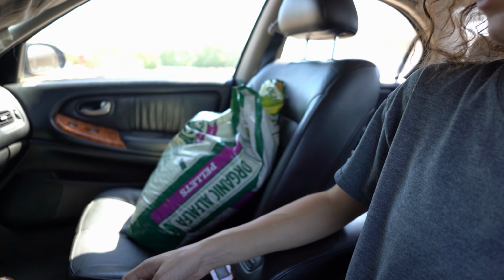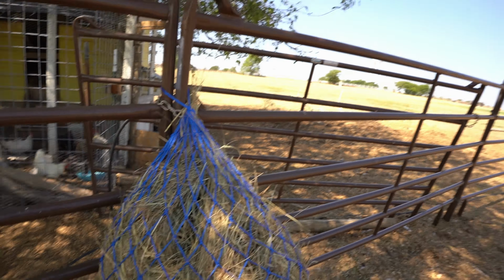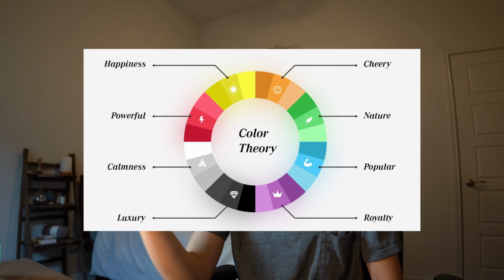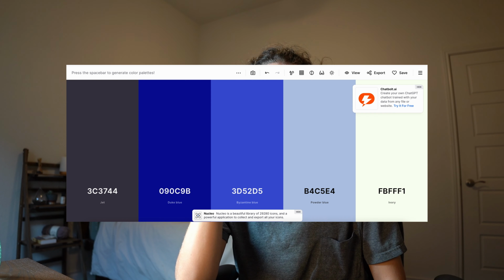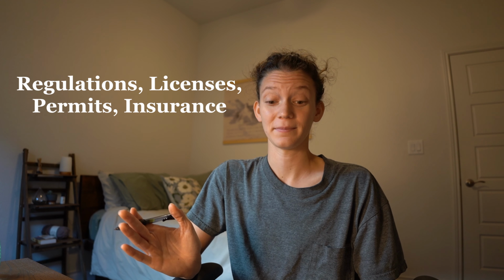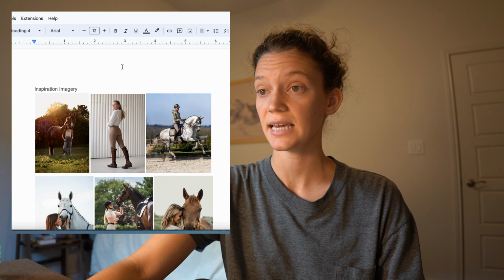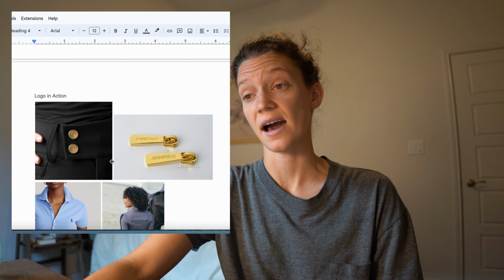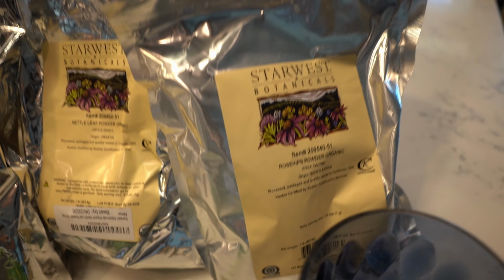Starting an Equestrian Business | The Prelaunch Phase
What do you need to know and set up before you launch a business? Here are some ideas to get you started. These are the steps that I'm taking in the prelaunch phase of my equestrian business. I'm going to sell affordable breeches for the everyday equestrian. You shouldn't have to spend $150 on pants that you're going to get dirty and sweaty.

I'm a young equestrian training in the equestrian sport of eventing. My OTTB, or off the track thoroughbred, Roman is recovering from severe white-line. Once he's recovered, I plan to move to a bigger city and compete again. I am so excited for the future.